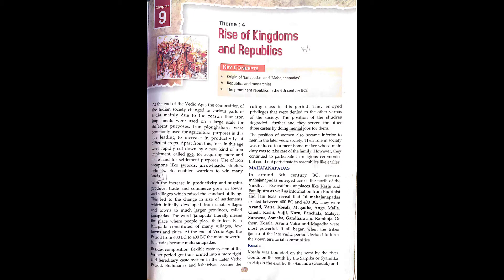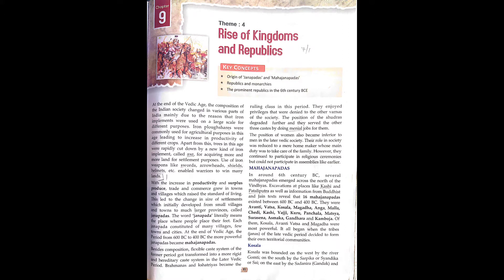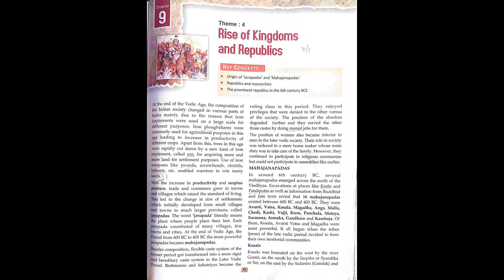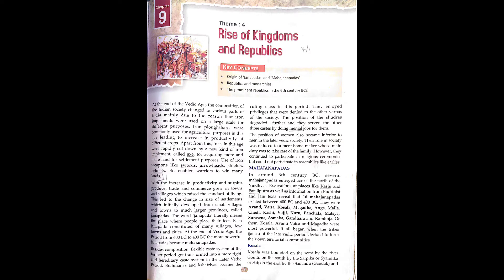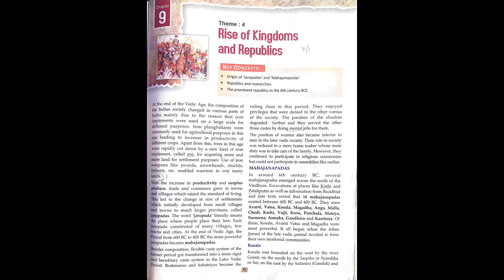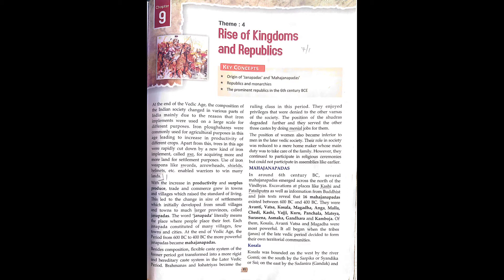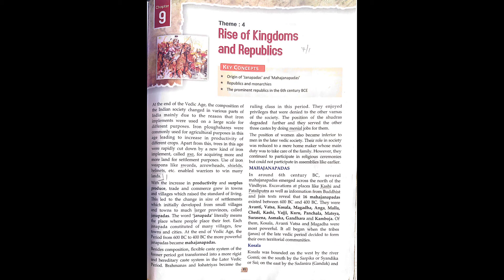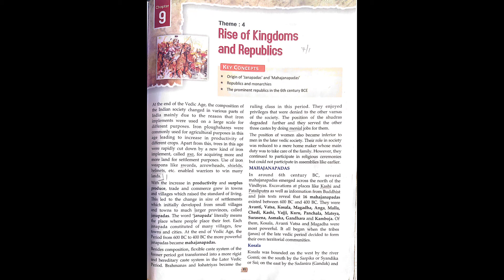HISTORY CLASS 6th Chapter 9 THEME : 4 (RISE OF KINGDOMS AND REPUBLICS) (PART -1)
ICSE
CLASS 6
HISTORY AND CIVICS
FOR THE MIDDLE SCHOOL
MARINA PUBLICATIONS PVT. LTD.
CHAPTER :- 1
INTRODUCTION TO HISTORY